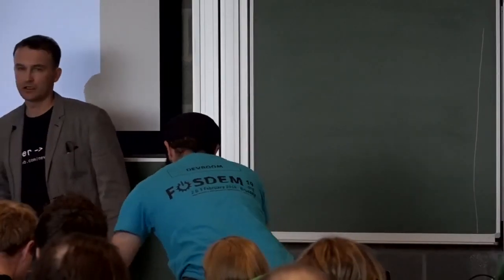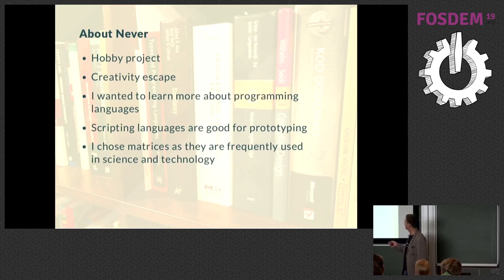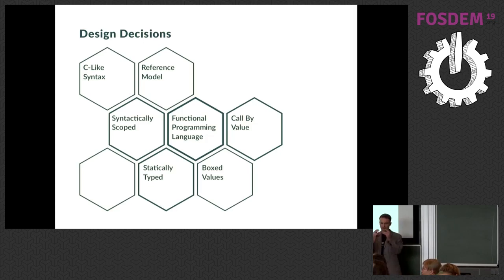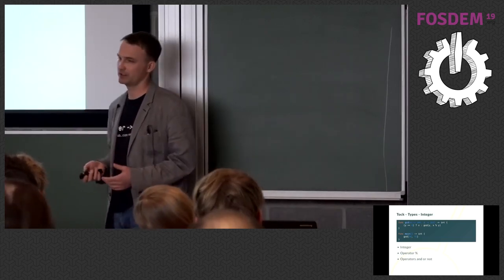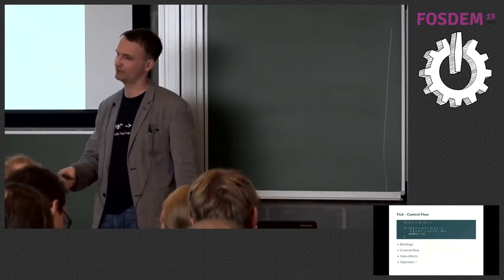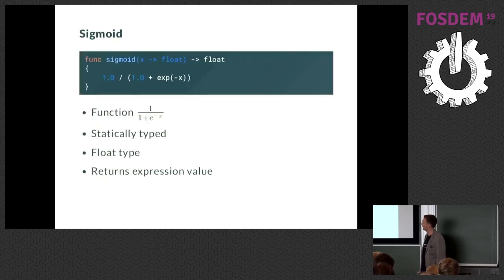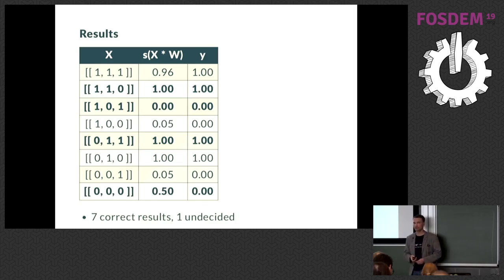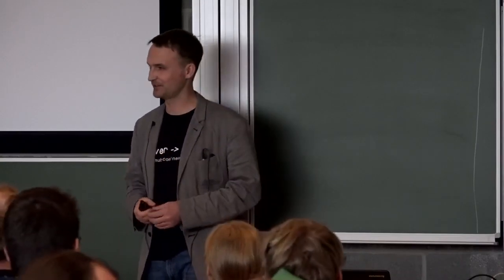Never Functional Programming Language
by Sławomir Maludziński

Never is a simple functional programming language. Technically it may be classified as syntactically scoped, statically typed, call by value, functional programming language. In practise Never offers basic data types, assignment, control flow, exceptions, arrays, first order functions and some mathematical functions to make it useful to calculate expressions. The language itself is an example how minimalistic language can be created as a hobby project in several months and used to solve interesting problems.

The presentation outlines Never language features and presents its capabilities by demonstrating simple neural network supervised learning algorithm. During the talk audience will learn why the language was created, which solutions are used under the hood and about its possible future extensions.